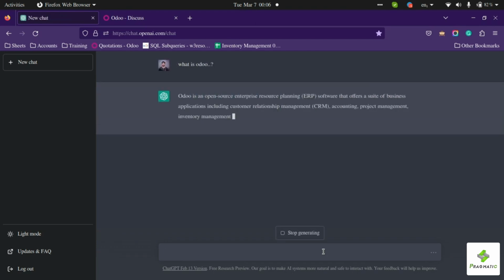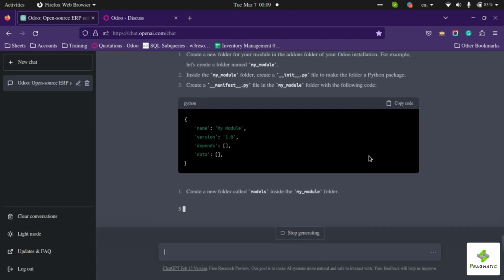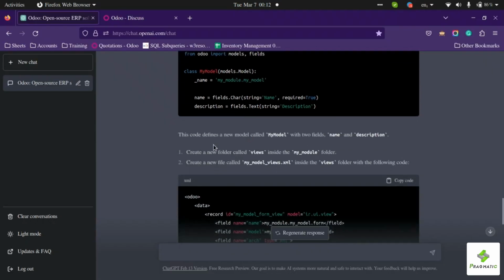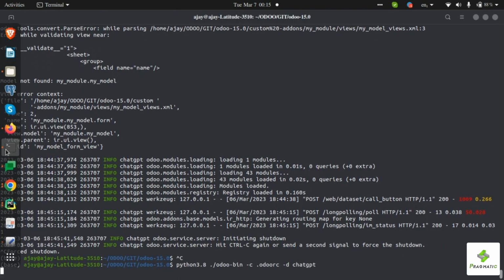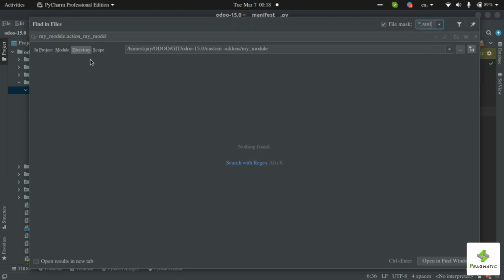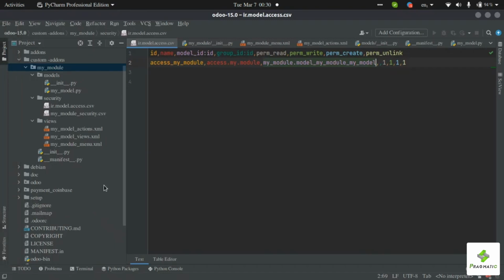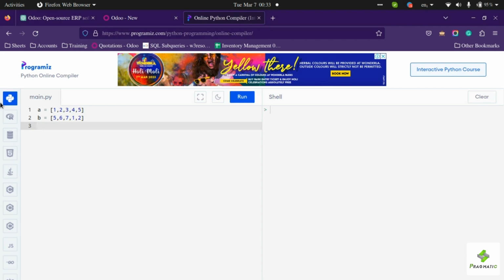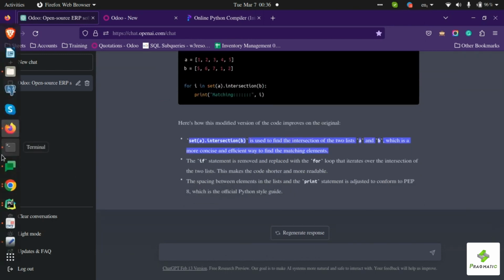How to Create a NEW App in odoo with ChatGPT?